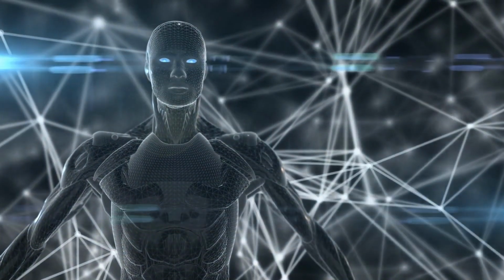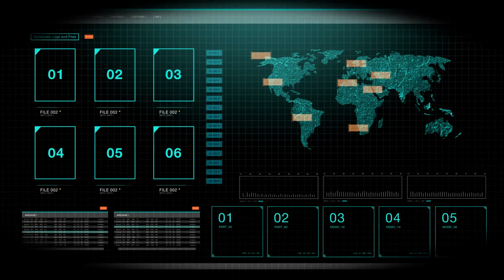Claude 3 just destroyed GPT-4 and Gemini... AGI is near?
Witness an unprecedented clash of AI titans as Claude 3 goes head-to-head against GPT-4 and Gemini in an epic showdown that will determine the future of artificial general intelligence (AGI). In this riveting video, we delve into the realm of cutting-edge AI technology, exploring the capabilities and potential implications of these advanced AI models. Join us as we unravel the mysteries surrounding AGI and uncover whether the dawn of artificial general intelligence is imminent. Don't miss out on this thrilling showdown between the most powerful AI entities of our time!